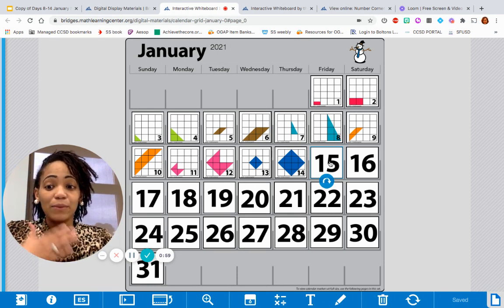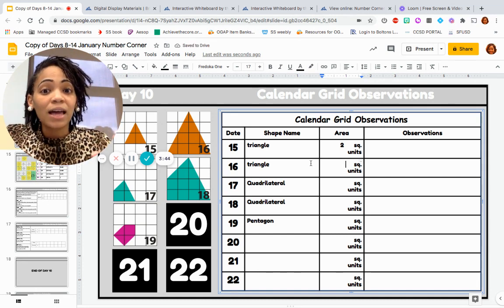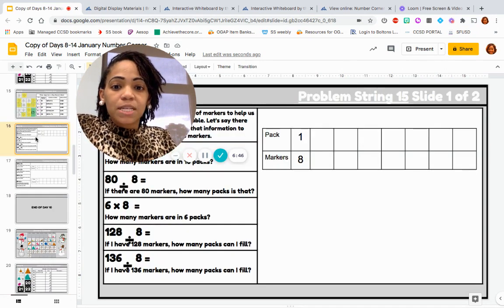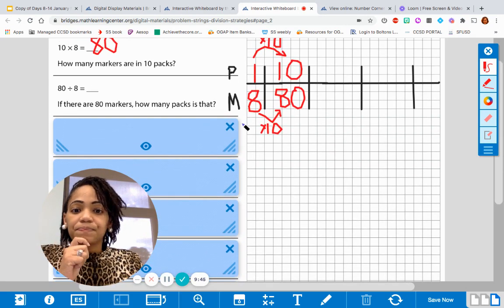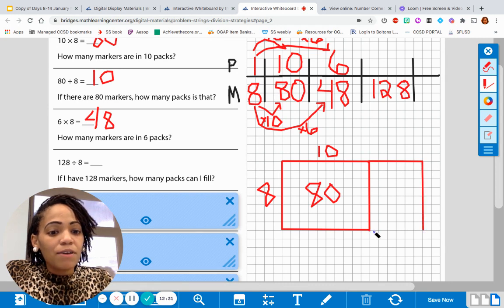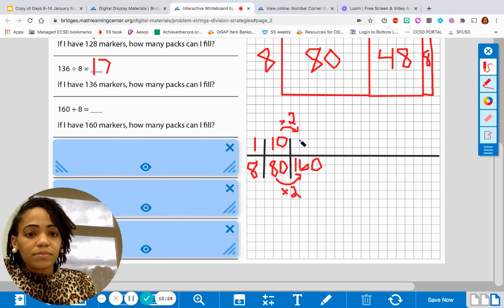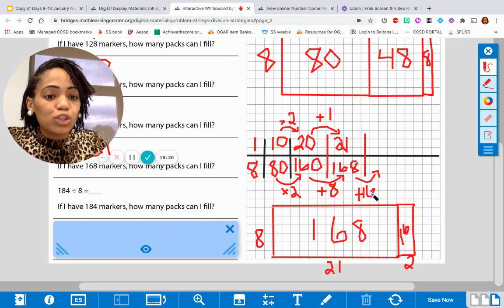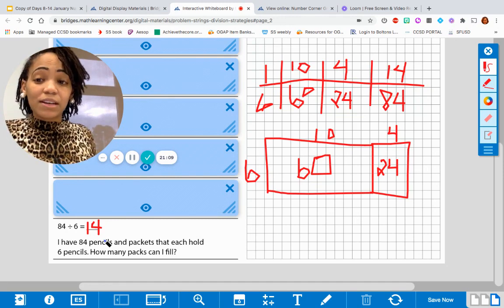4th Jan 19 Day 10 NC